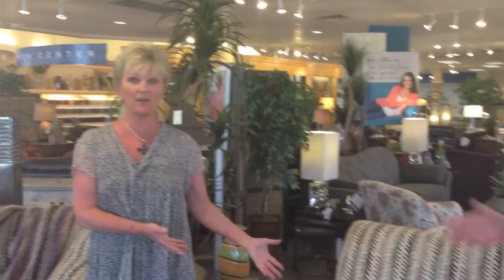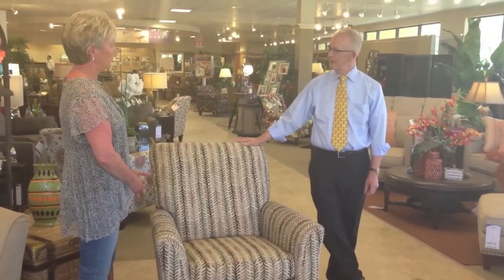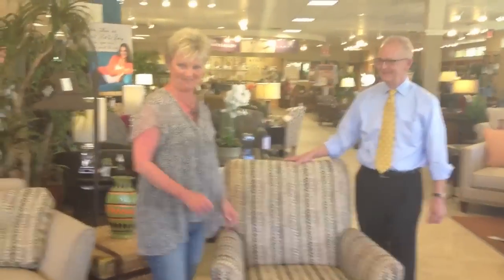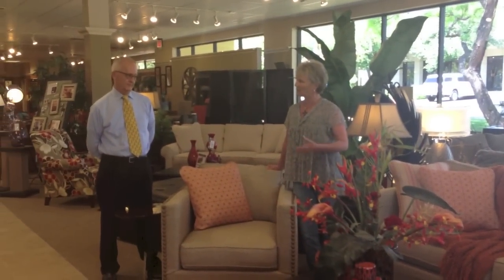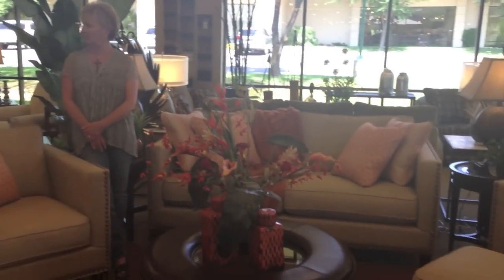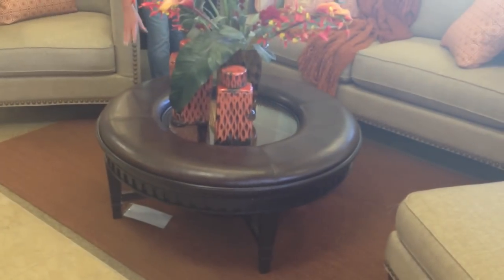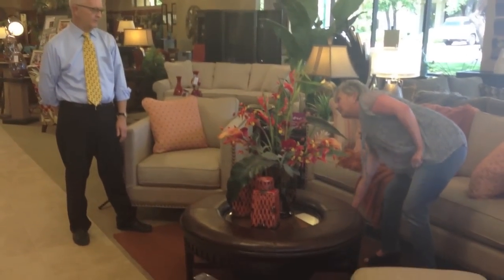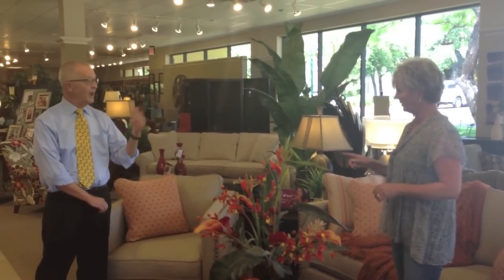99.9 KEZ's Beth McDonald's La-Z-Boy Experience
99.9 KEZ's own Beth McDonald from Beth & Friends (M-F 5:00am-10:00am) recently visited La-Z-Boy Furniture Galleries and was astounded at all the choices for her home. She was so impressed by their sofas, coffee tables, home accessories and so much more!